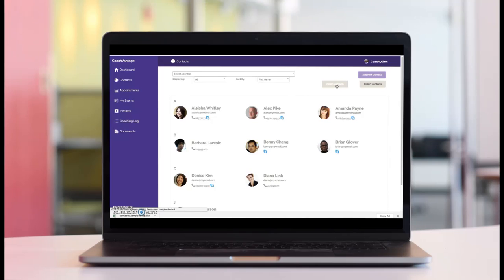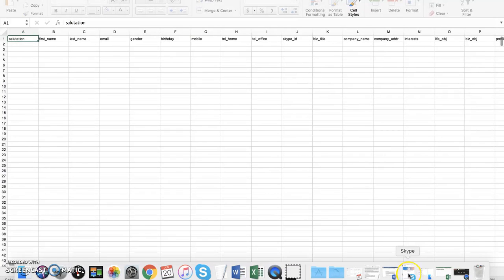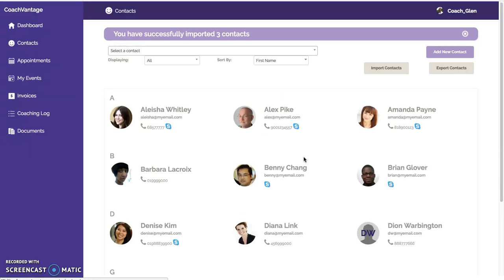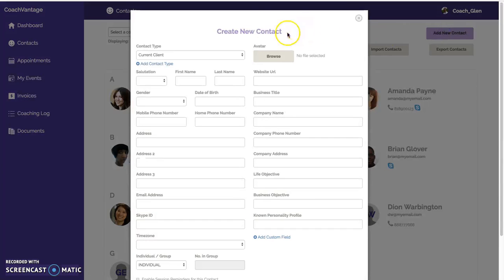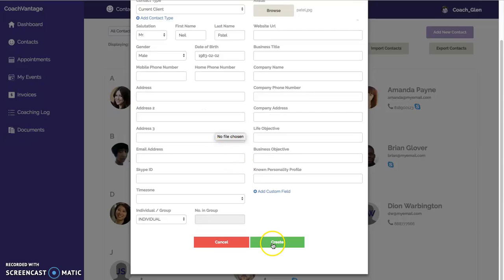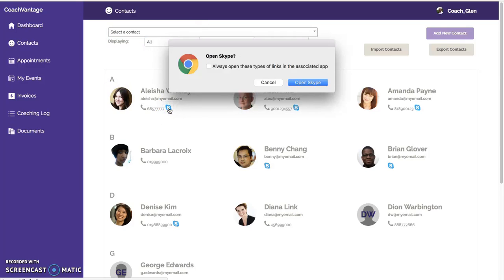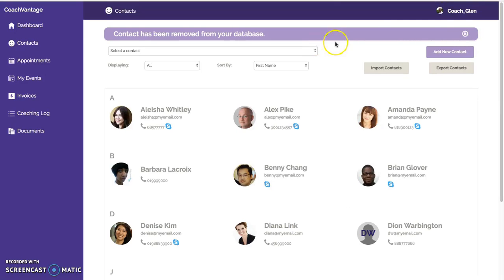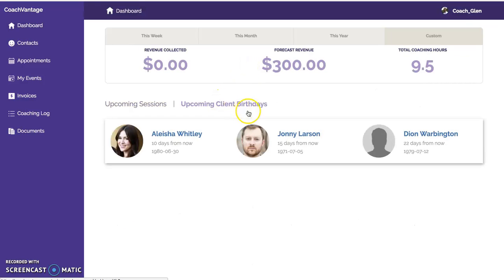Adding Contacts to CoachVantage (Best Life Coach CRM)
In the world of coaching, building and maintaining relationships is crucial. ‎‍‎‍🤝 In this tutorial, we'll guide you through the simple process of adding and managing contacts in CoachVantage, your all-in-one coaching CRM solution for contact management. Learn how to easily import the contact database you have in an Excel spreadsheet into CoachVantage, and create and edit contacts in the software.